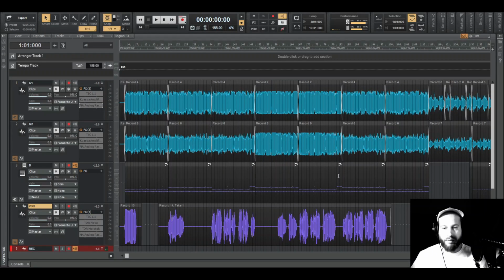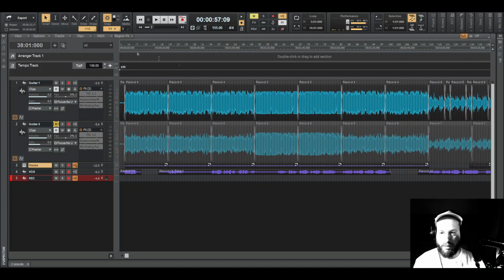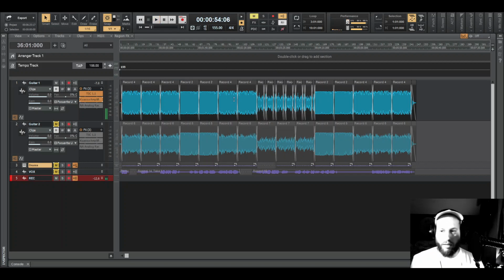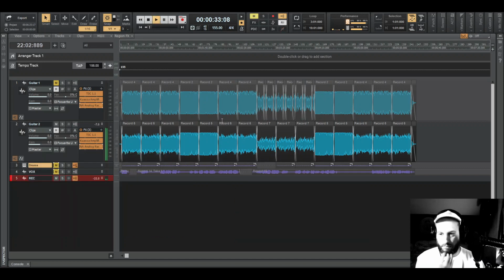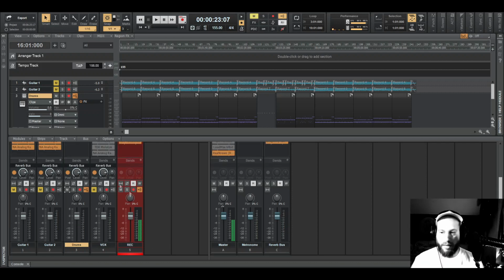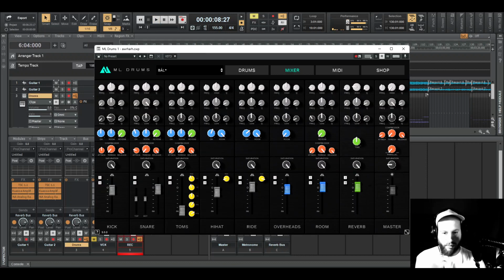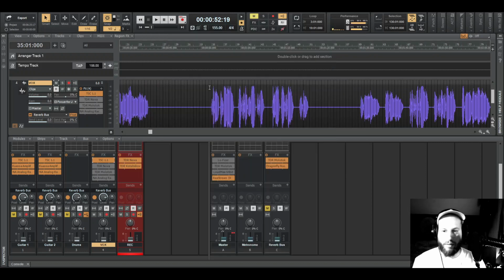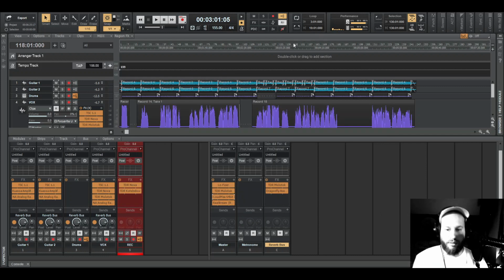How to make raw ambient black metal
In this video, I'd like to focus on how I recreated (or tried to recreate) the raw atmospheric sound of bands like Trhä, Ehtëk or Midoran with the help of the gear you can find later in the description + free programs. I tried to be precise and cover everything but tell me your ideas, opinions and questions in the comment section, please. For this occasion, I made a song which you'll find at the end of this video.

Timestamps:
00:00 - 01:03 / Introduction
01:04 - 01:07 / Plugins
01:08 - 01:29 / More info
01:30 - 03:17 / Structure of the project
03:18 - 08:48 / Guitars
08:49 - 10:19 / Reverb Bus
10:20 - 13:41 / Drums
13:42 - 16:23 / Vocals
16:24 - 17:19 / Master Bus
17:20 - 18:10 / Lyrics
18:11 - 24:37 / Is:tyá i iardör, laut’ha dîn

List of the FREE programs that I used:
 - Cakewalk by Bandlab (DAW)
 - Mercuriall TSC 1.1 (distortion pedal)
 - Kuassa Amplifikation Lite (amp+cab)
 - Nembrini Audio Analog Rack Delay (delay)
 - TDR Nove (EQ)
 - TDR Molotok (Compressor)
 - Dragonfly Room (Reverb)
 - Tonebytes Lo-Fizer (LoFi)
 - LoudMax (Limiter)

Lyrics:

BÁL - Is:tyá i iardör, laut’ha dîn

Ancient runes carved in stone,
Where whispers of magic echo in disdain.
Sorcery's veil, a mystic shroud,
Where darkness and light forever enshroud.
Winds of enchantment and spells,
Where mystic energies rise and swell.
Through the forests of eternal night,
Where the moon's glow casts its eerie light.
Wandering spirits, lost and forlorn,
In the realm where magic is reborn.
Summoning storms with a flick of the wrist,
Conjuring visions in the dark abyss.

Gear:
Fender Squier Contemporary Active Jazzmaster
Modded old phone
Focusrite Scarlet 18i8 3rd Gen
Adam Audio T7V
Beyerdynamic DT 770 PRO 32 OHM
Noname 720p webcam

Do you need black metal vocals?